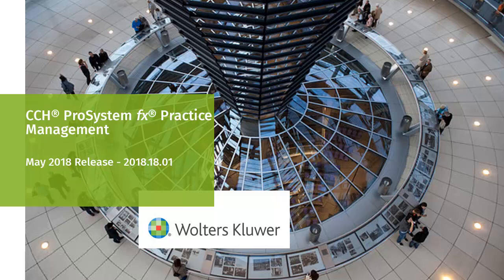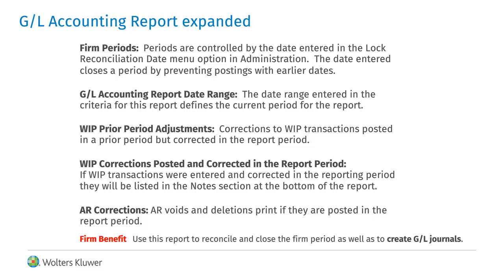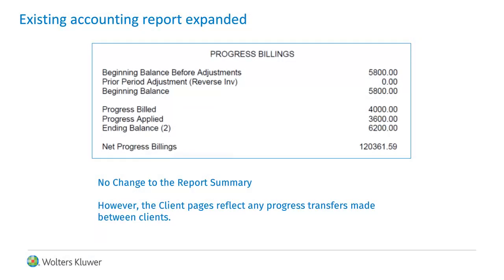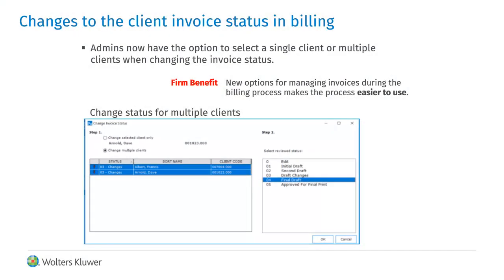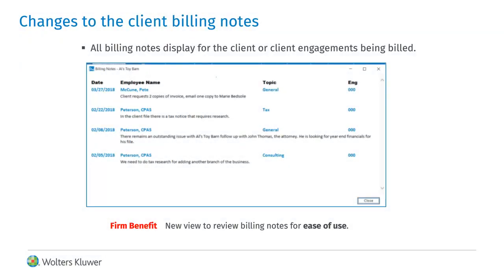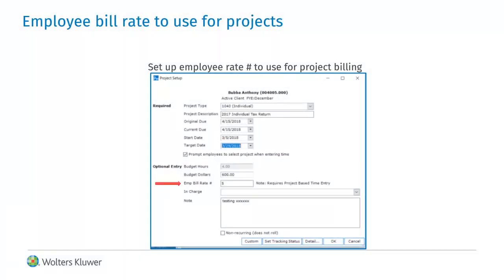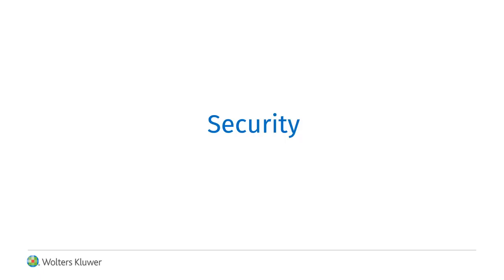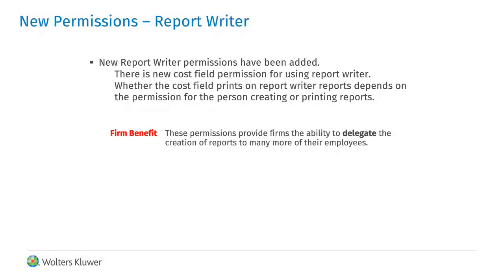CCH® ProSystem fx® Practice Management: What's New on Release 2018.18.01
​This video go over several new features available in CCH® ProSystem fx® Practice Management in release 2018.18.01.